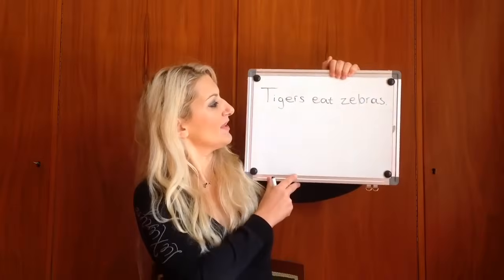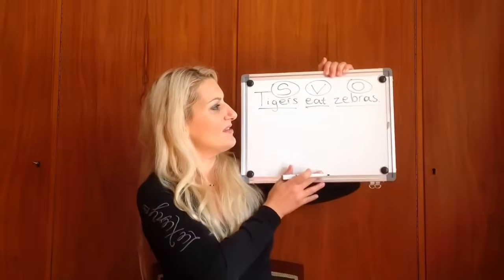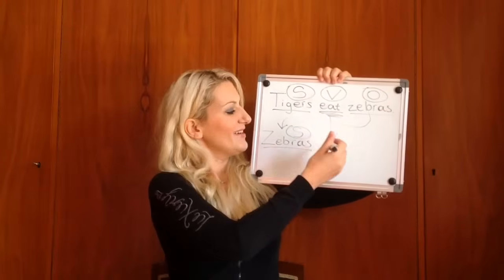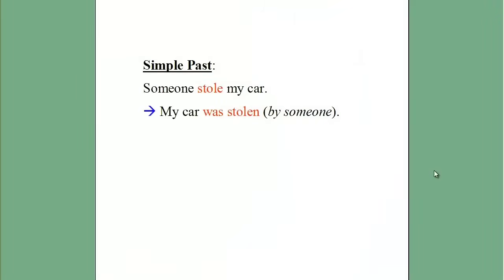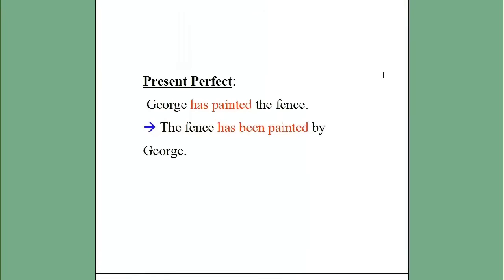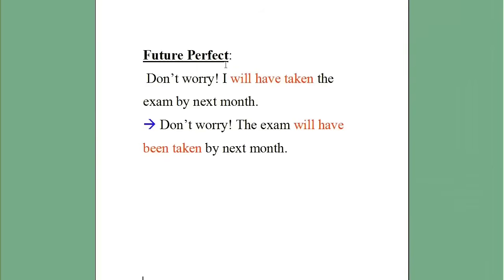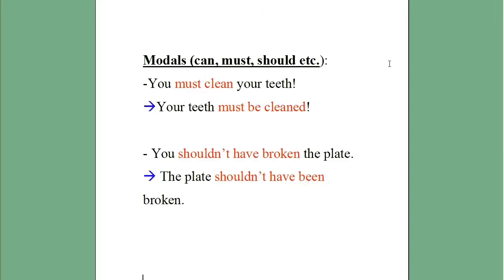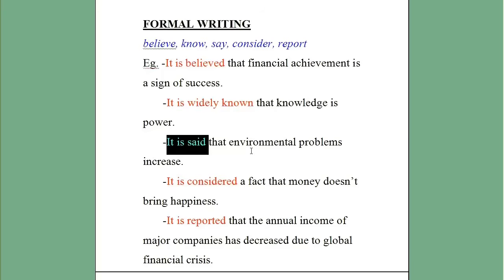Passive Voice Crystal Clear! - english video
A video about the passive voice in English! (formation and use). Make sure you revise the english tenses before you dive into passive voice. Enjoy!
Get 7+ Guaranteed!